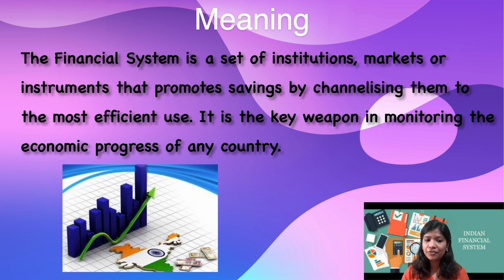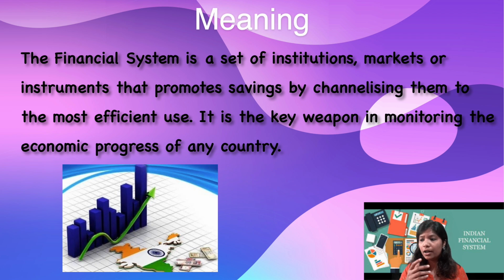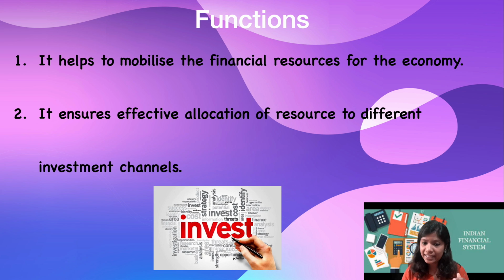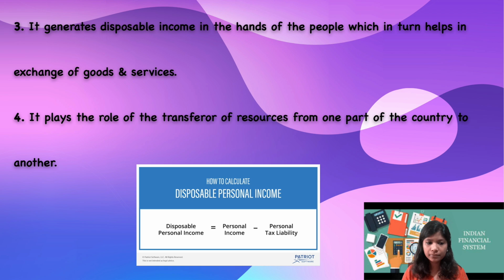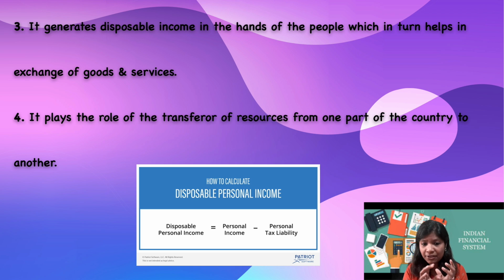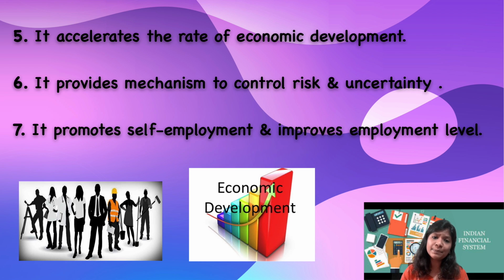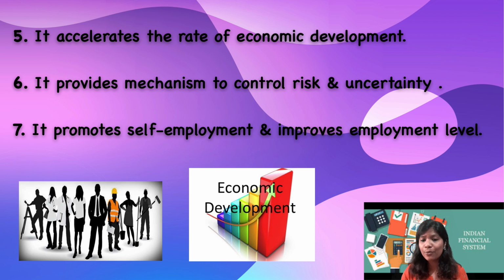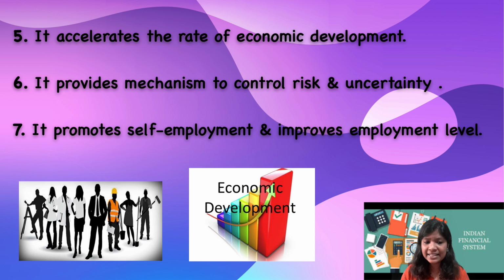Meaning and Functions of Financial System: IFM Unit 1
Sub: Indian Financial Markets and Institutions
Bcom